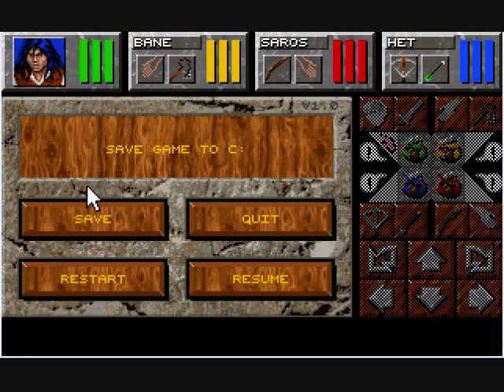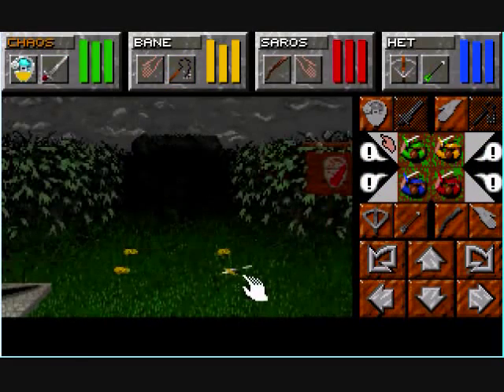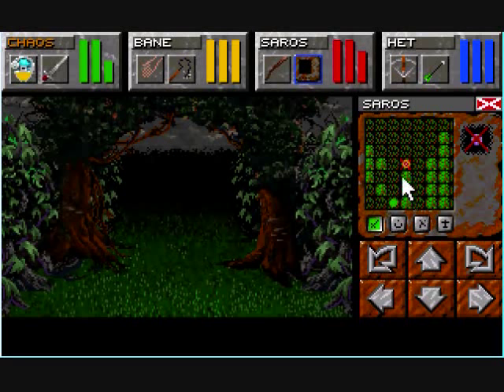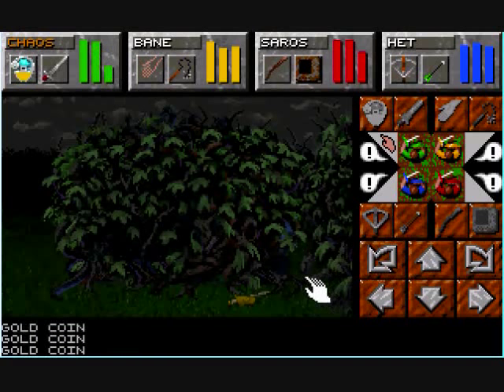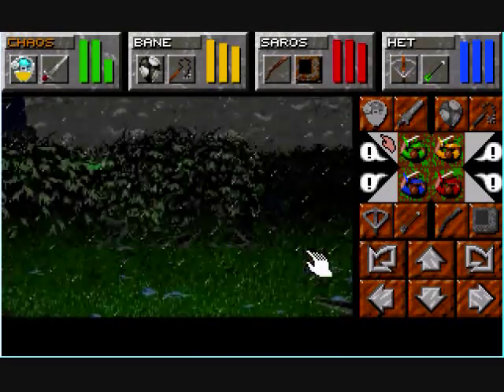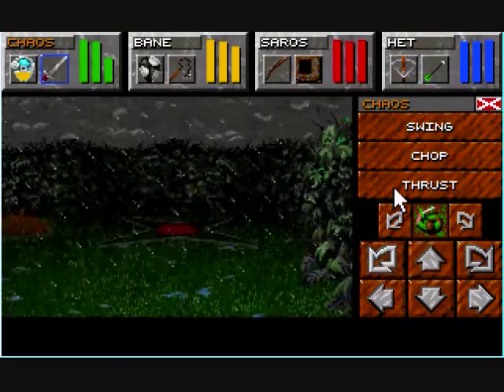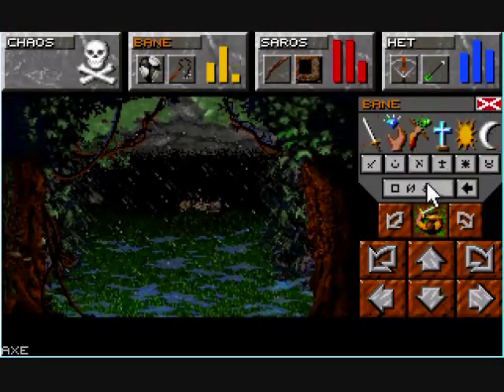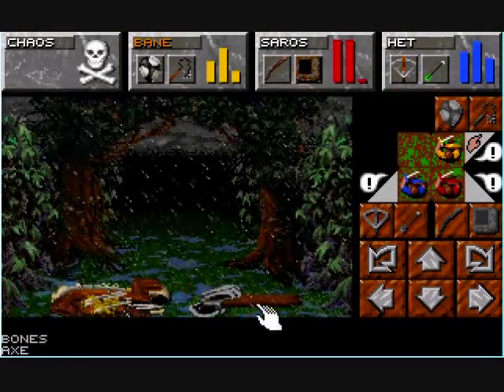Let's Play - Dungeon Master 2 - 10 - On Blade's Edge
We move on to the next Clan Area, and our worst nightmare comes back for vengence.  Then, we get to deal with nightmare x2 as we charge in to snatch up our loot.